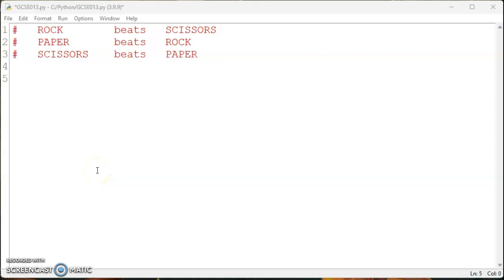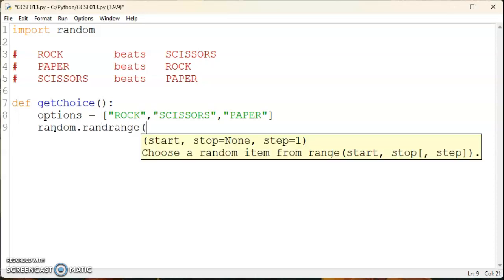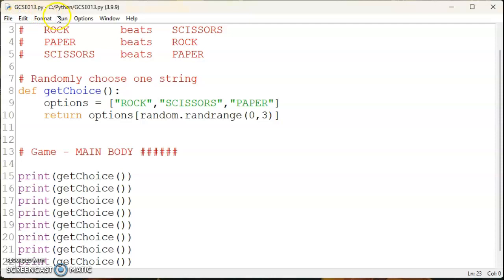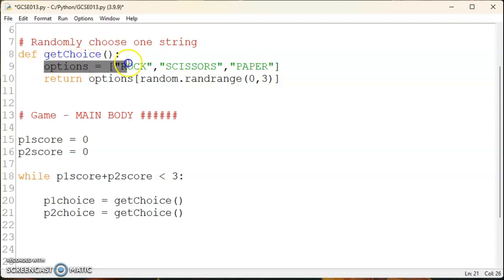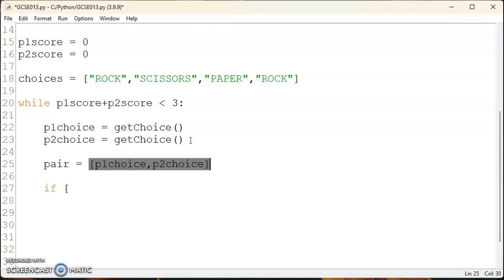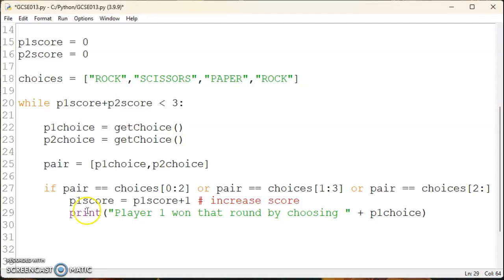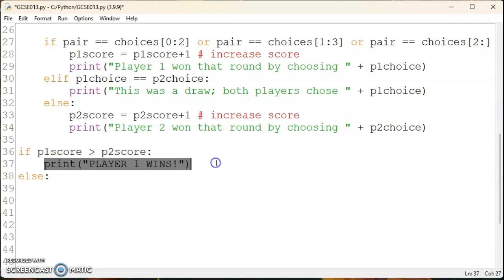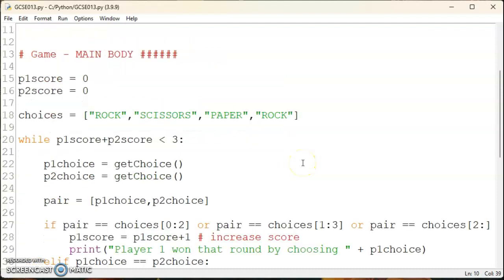GCSE #13 Python Solution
This task uses lists, random numbers, while loops, functions, IF statements and complex Boolean expressions